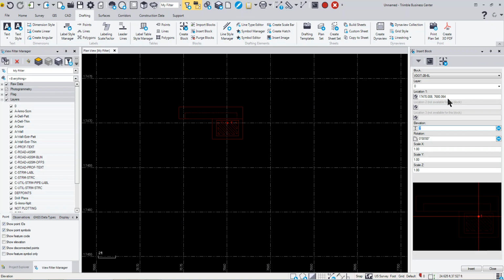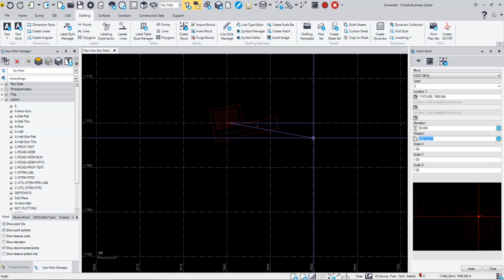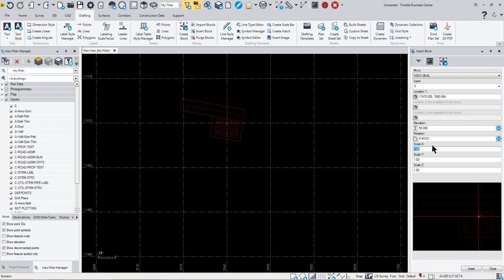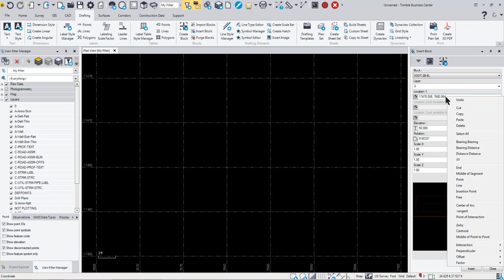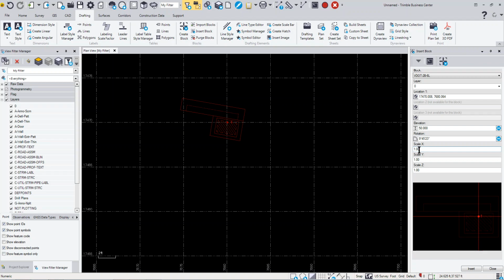TBC - Insert Block - Field Data Edition Commands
The process of inserting and manipulating blocks involves several steps and options. Users can create or import blocks and then select them from a list to insert into a project. They can specify the layer and location for the block, which is determined by the insertion point defined during the block's creation. If the block includes multiple predefined locations, users can choose among them for rotation or scaling purposes. Additionally, users can set an elevation, such as elevation 50, and define a rotation angle to position the block at a specific angle. Right-click options provide further customization, allowing users to use a three-point snap, deflection angle snap, or various other snaps like line, surface, plane, or point snaps for precise placement. For scaling, users can input a scale value and adjust it along the X, Y, and Z axes, offering flexibility in how the block is displayed within the project.